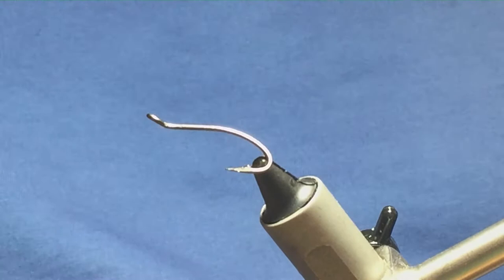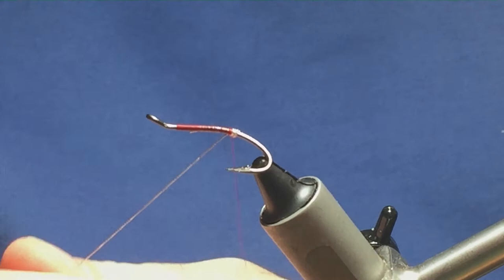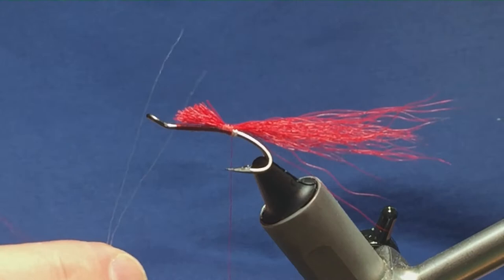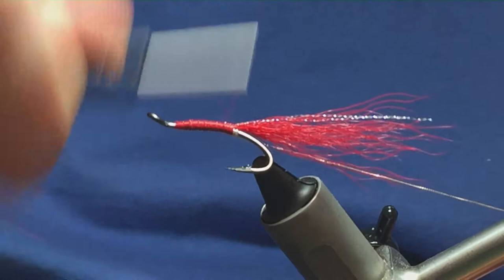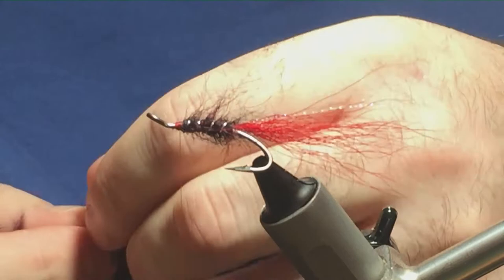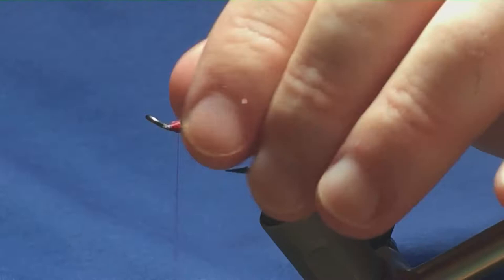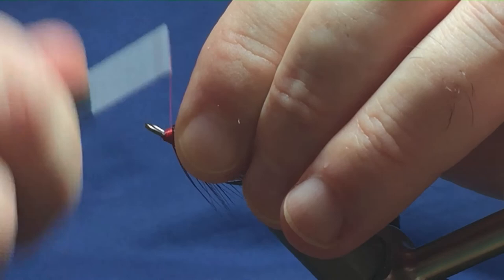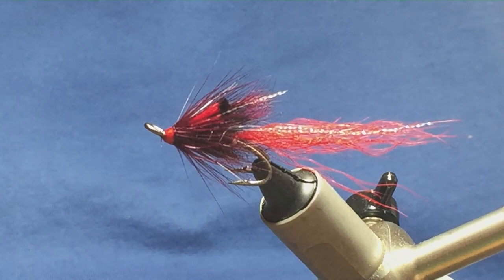Tying a Claret Shrimp